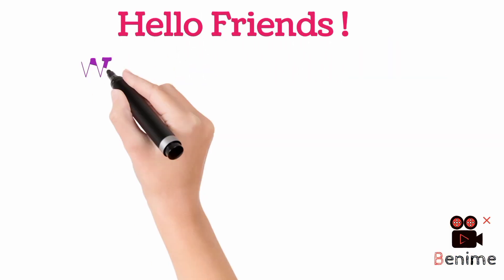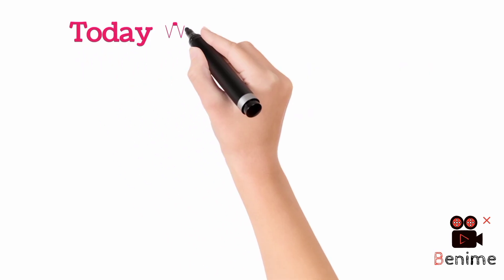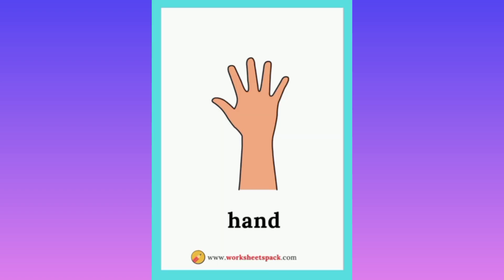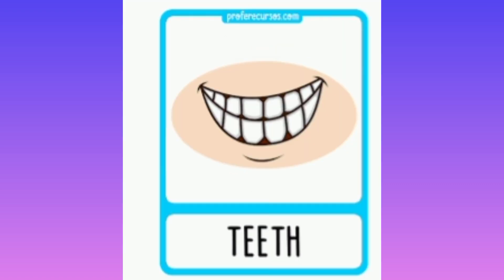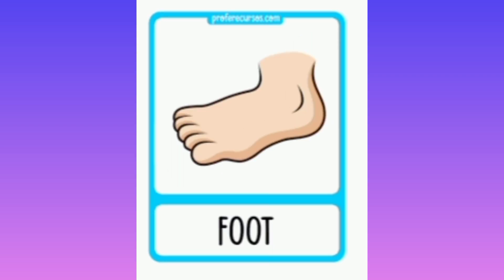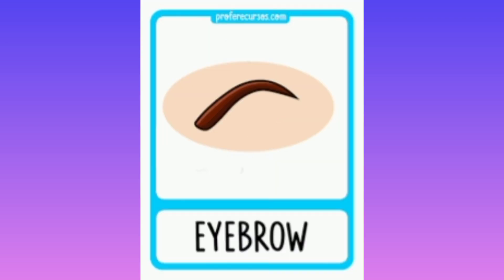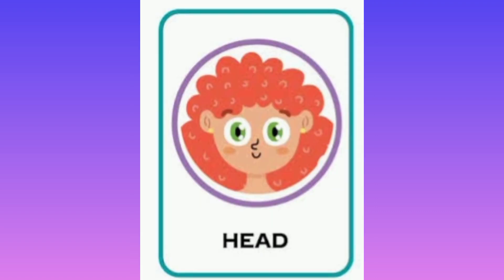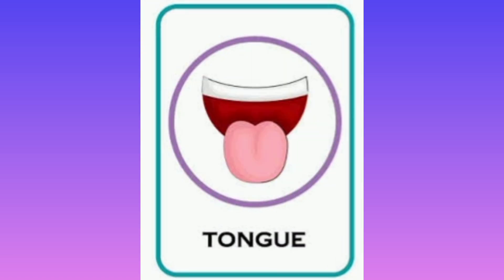Body Parts Names